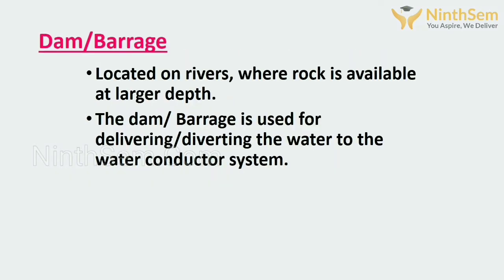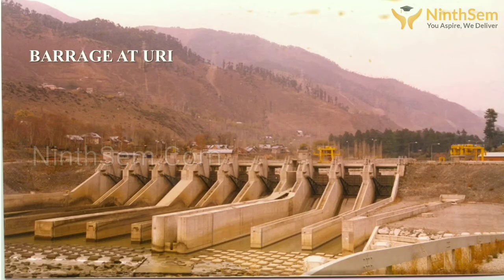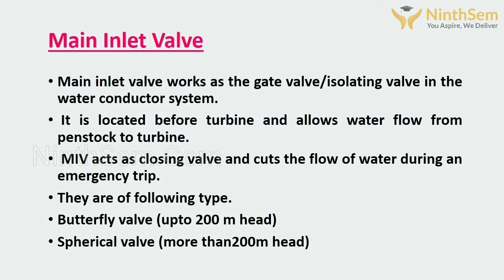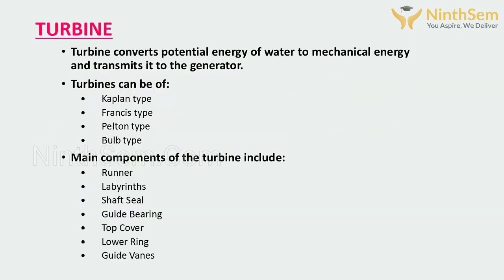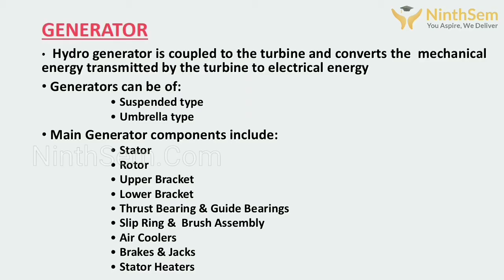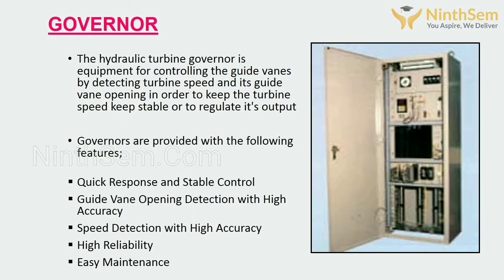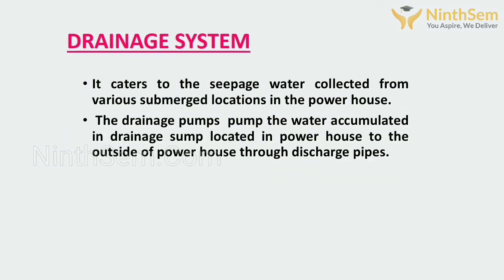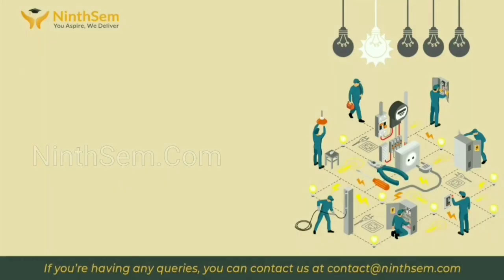Hydro Power-03 by Mr. Hemant